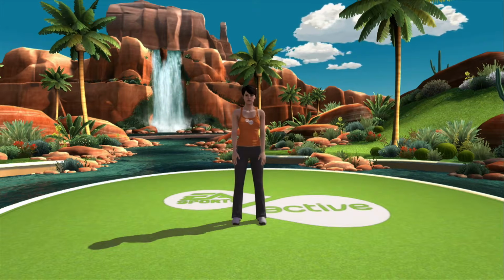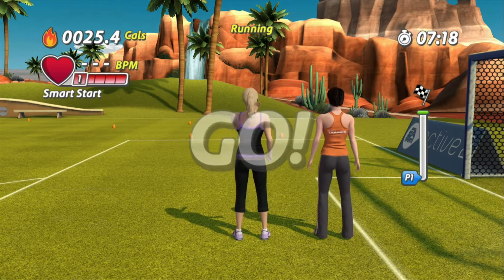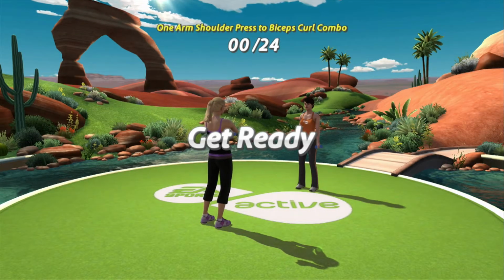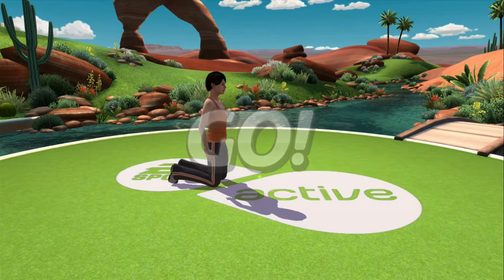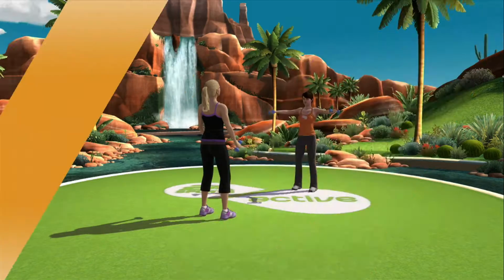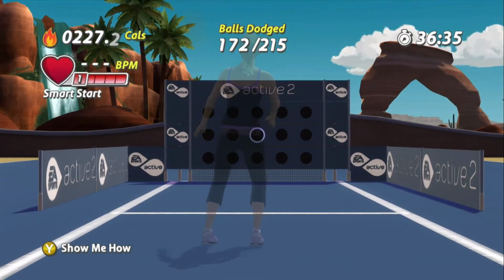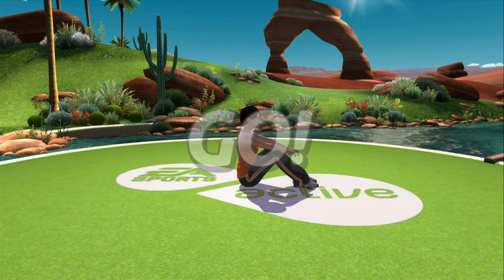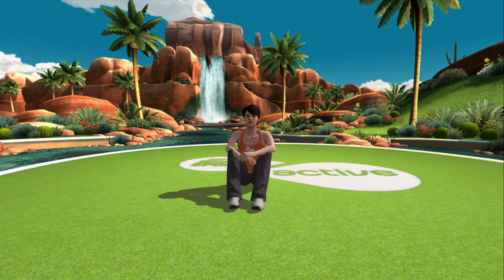Day #33 - EA Active 2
This is Day # 33 of the EA Active 2 's 9-week program on Hard settings.